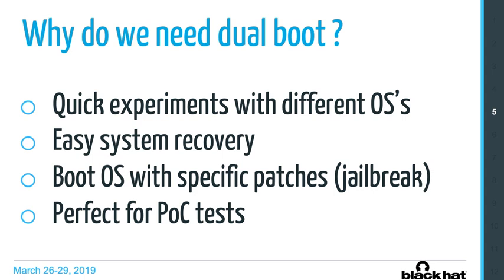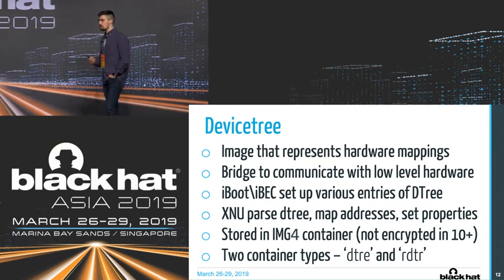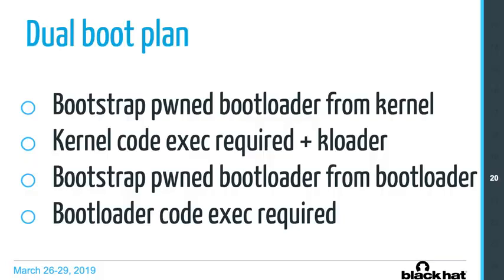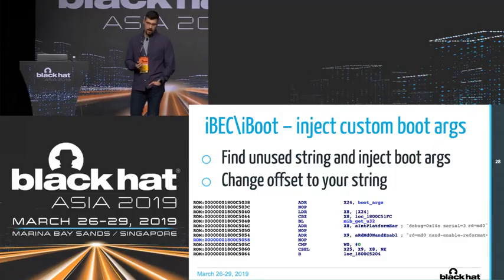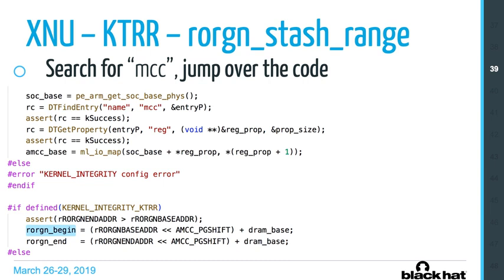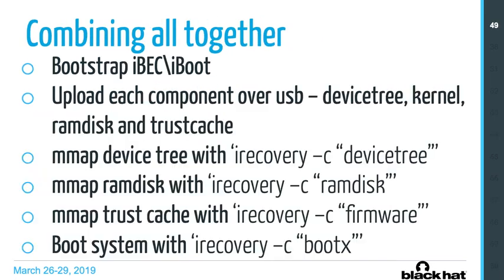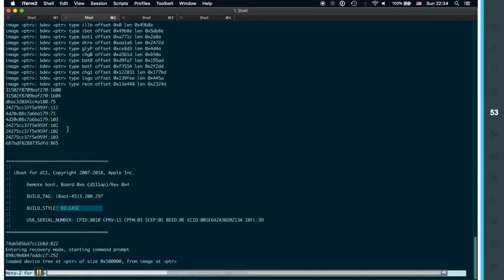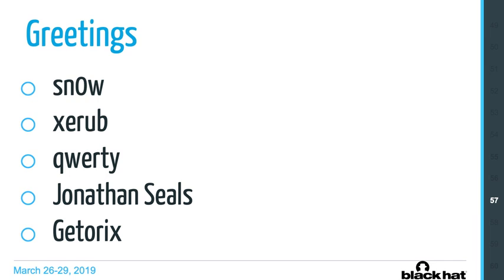📢iOS Dual Booting Demystified | How It Works, Why It's Possible, and What It Means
📱 Is dual booting iOS really possible?
Yes — but it’s not as simple as it sounds.

In this deep-dive video, we demystify iOS dual booting, exploring how hackers and researchers have managed to boot multiple versions of iOS on the same device — something never intended by Apple.

🔍 What You’ll Learn:

What is iOS dual booting and why it's such a rare feat

The hardware & software limitations that make it difficult

Boot chain basics: SEP, iBoot, APFS containers, and NVRAM

Community tools and techniques (e.g., DualBoot, Project Sandcastle)

Use cases: research, testing, and nostalgia (iOS 6, anyone?)

The legal and ethical considerations

⚠️ This is not a guide for beginners or casual users.
This video is intended for security researchers, jailbreak developers, and reverse engineers who want to understand the mechanics and challenges behind booting multiple iOS systems.

💡 Why it matters:
iOS dual booting opens the door to deeper system analysis, exploit testing, and even device repurposing. But it also comes with risks — and impressive technical hurdles.

📚 Based on real-world research, PoCs, and community-driven efforts in the iOS security scene.